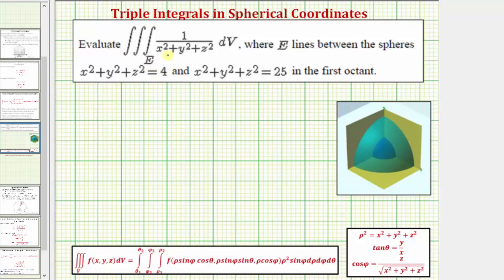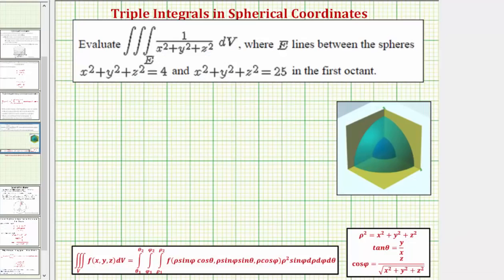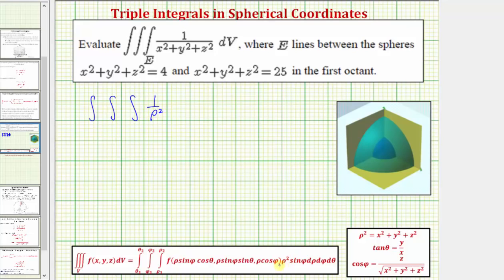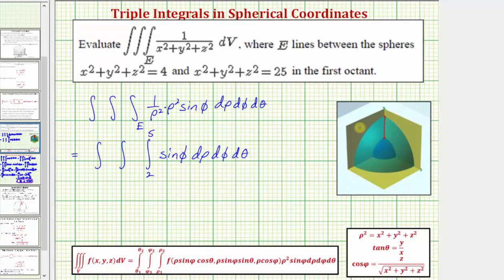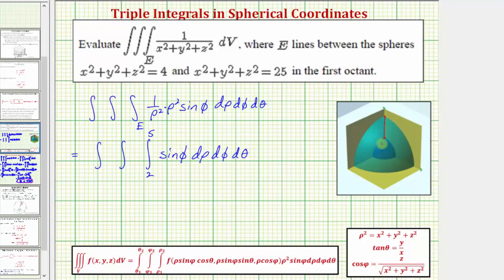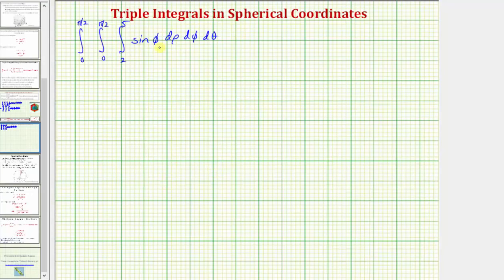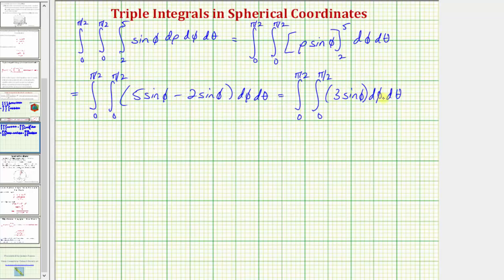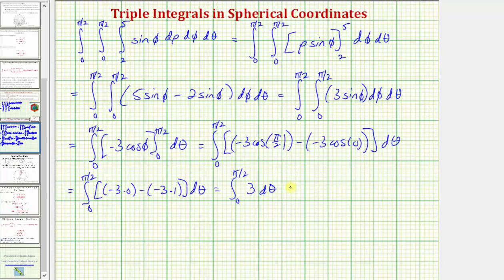706 Evaluate a triple integral using spherical coordinates Triple integral of x^ 2+y^2+z^2